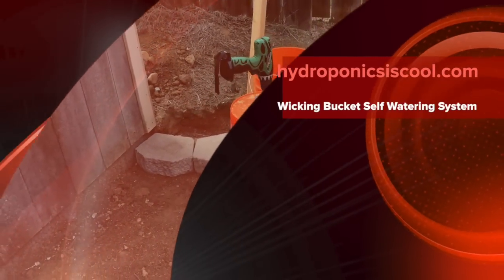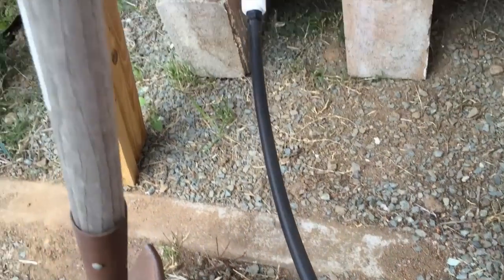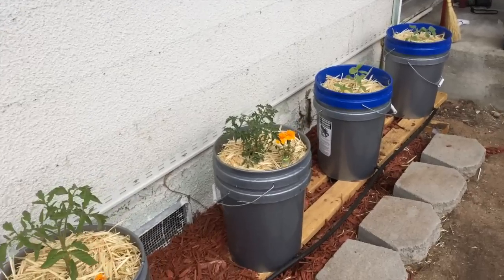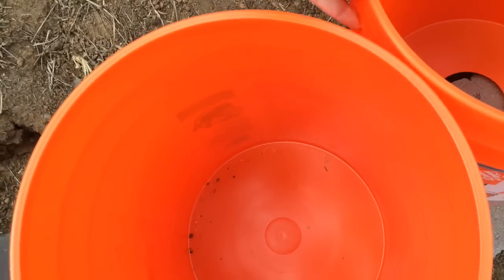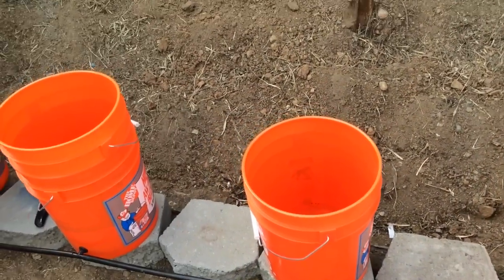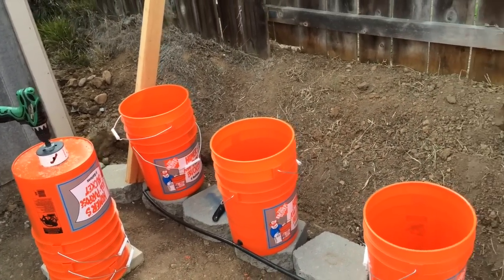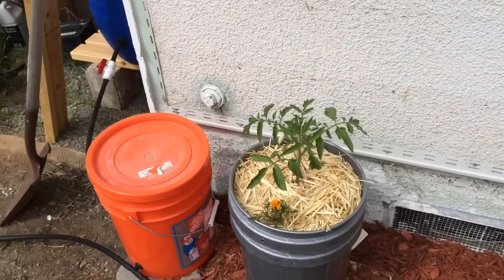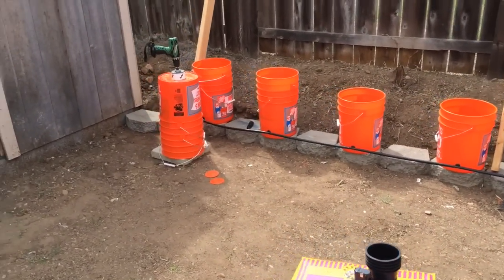Wicking Bucket Self Watering System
I figured since melon are water intensive plants and don't produce a lot of fruit that hydroponics may not be cost effective. So Ive put together several wicking buckets all connected to one barrel for a self watering system.